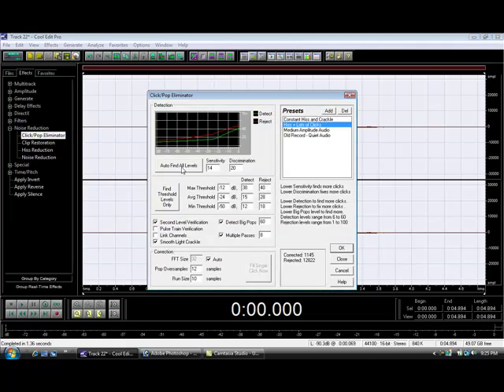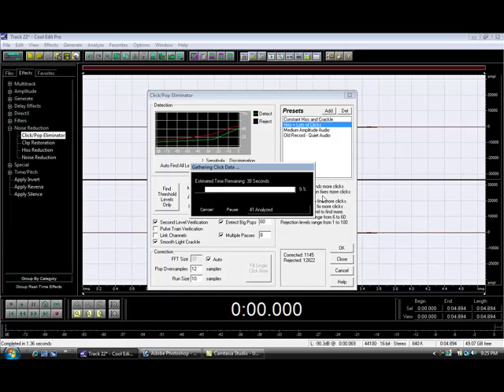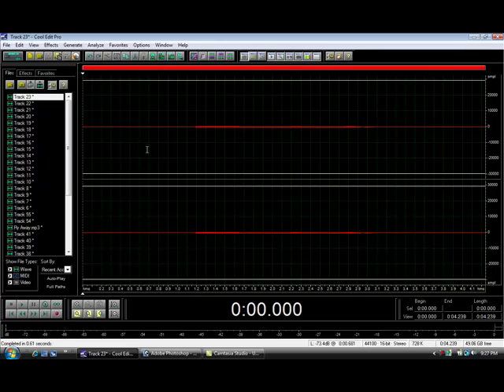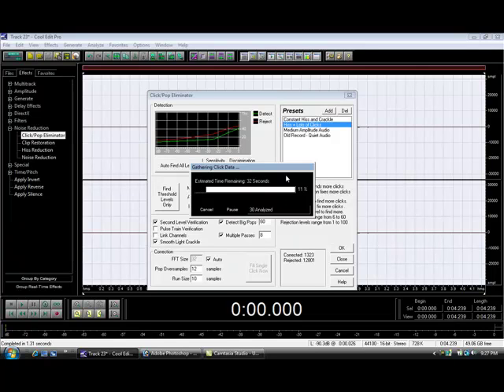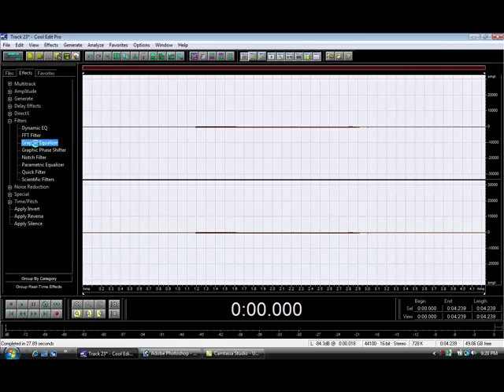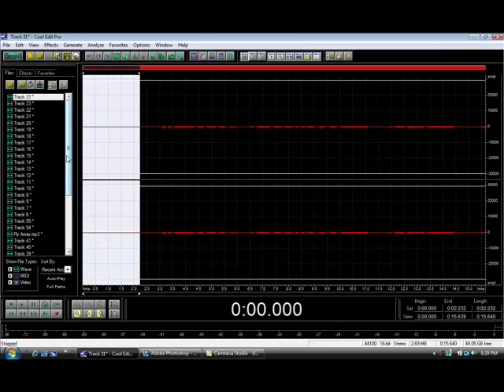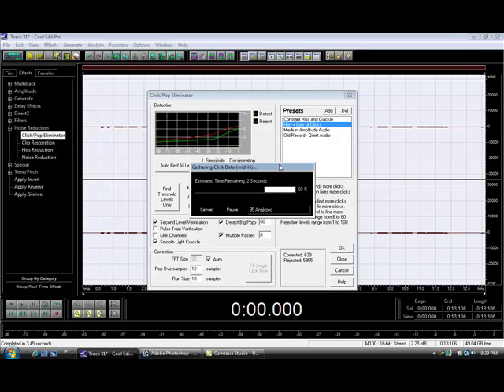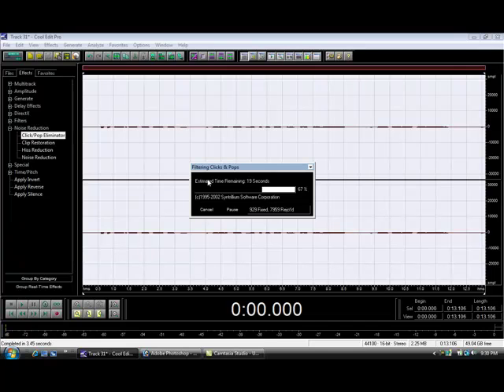Cool Edit Pro: Singing Vocals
This is a tutorial showing you how to record and master singing vocals...